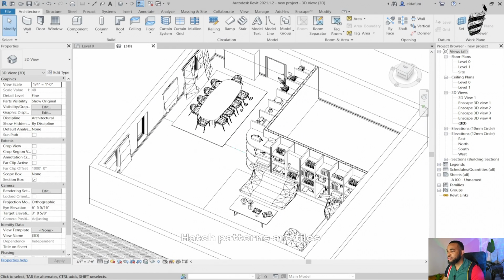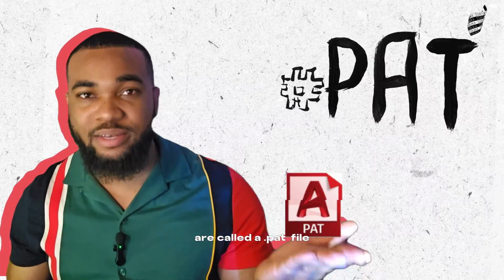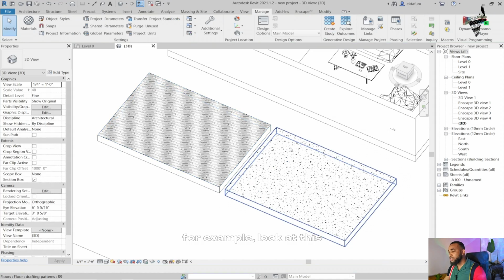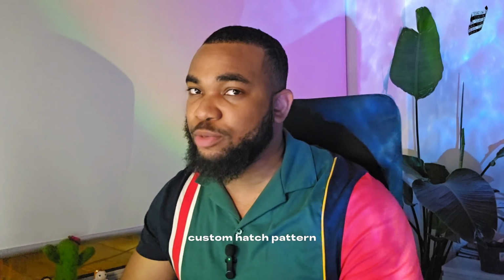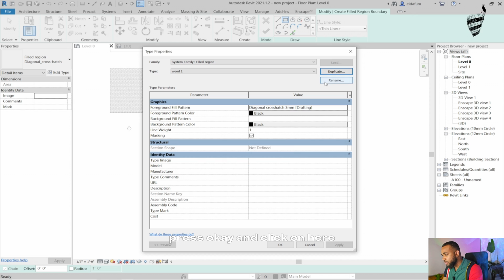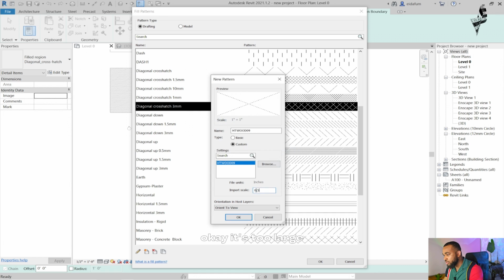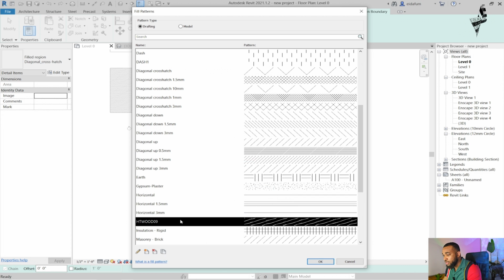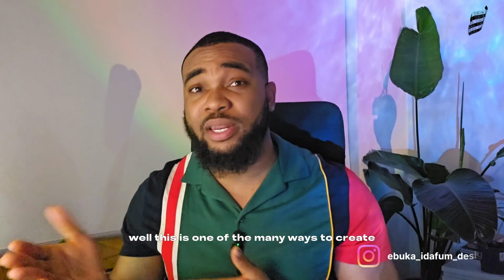Custom Hatch Patterns in Revit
In today's video, we will explore:
1. What are hatch patterns?
2. What are the different ways to create your own custom hatch
3. What are .pat files?